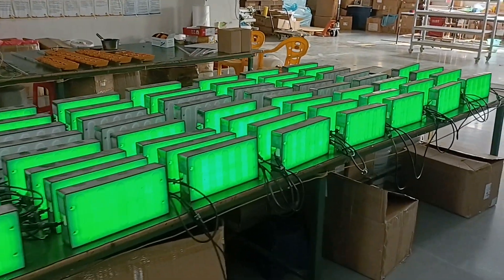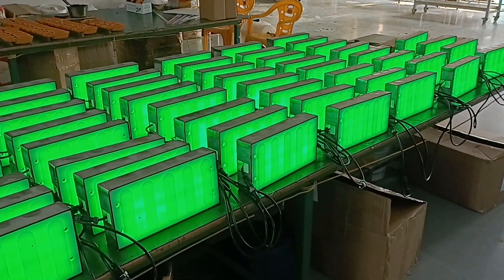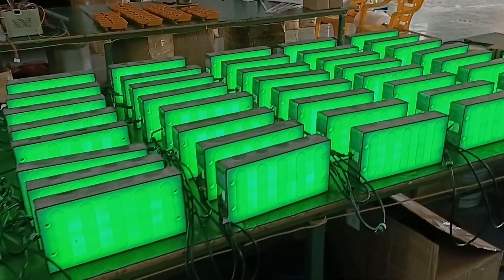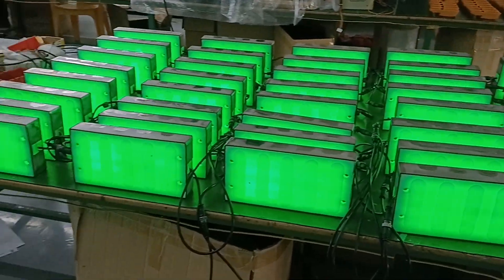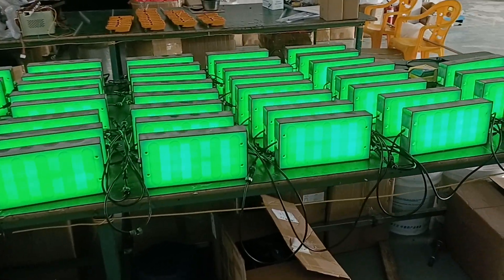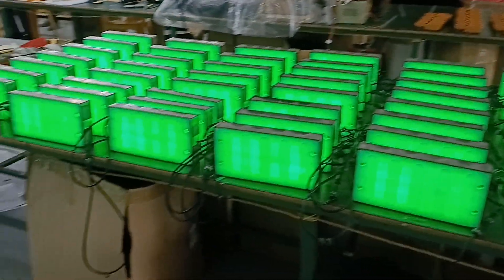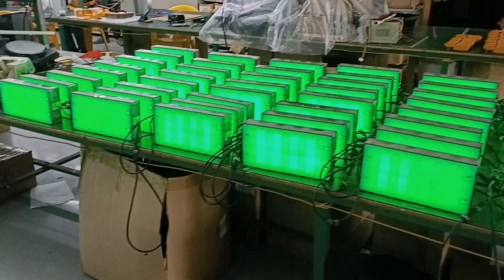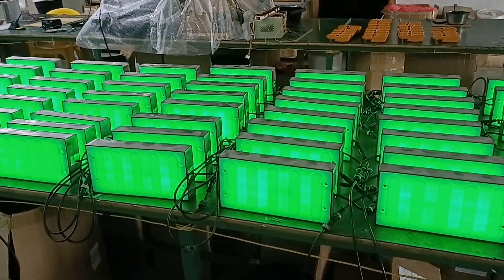Smart led pedestrian zebra crossing